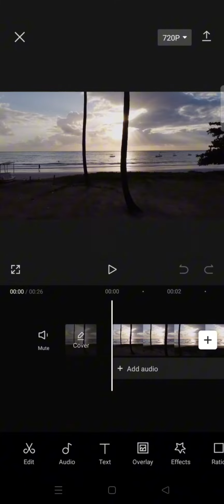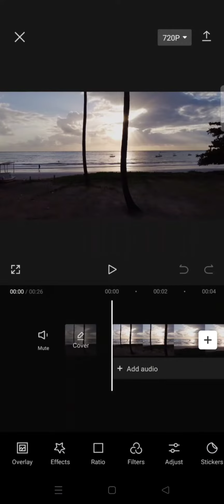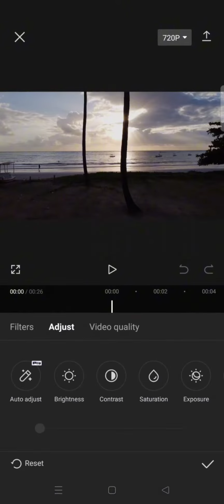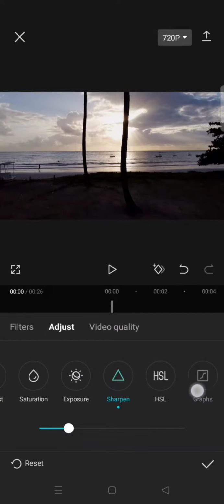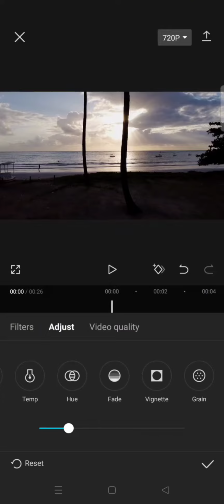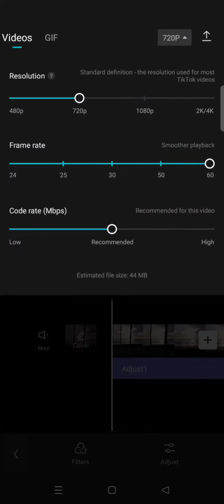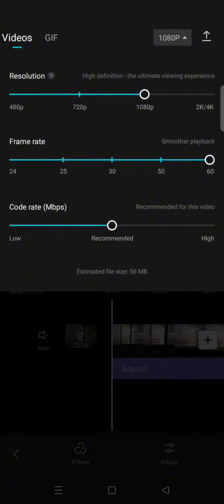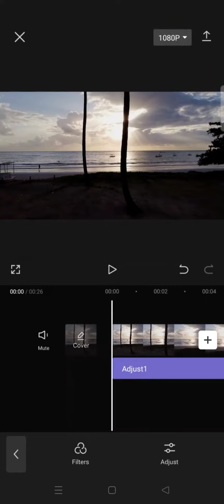~Boost Your Video Quality with These CapCut Hacks! 🚀 | High Definition Settings Tutorial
Welcome to another exciting tutorial on optimizing your video quality with CapCut! 🚀 In this comprehensive guide, we'll dive into the high-definition settings that will elevate your videos to the next level.

Target Keyword: CapCut High Definition Settings Tutorial

Are you tired of exporting videos on CapCut and ending up with mediocre quality? Look no further! Our tutorial is here to guide you through the process of enhancing your video output for that crystal-clear finish.

In this step-by-step walkthrough, we'll show you how to tweak your CapCut settings to ensure your videos are not only high definition but also visually stunning. From adjusting contrast and sharpness to optimizing resolution and frame rate, we've got you covered.

🎥✨ Key Points:

Learn the secrets to boost video quality using CapCut hacks.
Understand the importance of contrast, sharpness, and color effects.
Optimize your export settings for a seamless high-definition experience.
Ready to transform your CapCut game? Follow along and implement these tips today!

🔧💡 Calls to Action:

Whether you're a seasoned CapCut user or just getting started, this tutorial is packed with valuable insights. Don't settle for ordinary – let's make your videos extraordinary together!